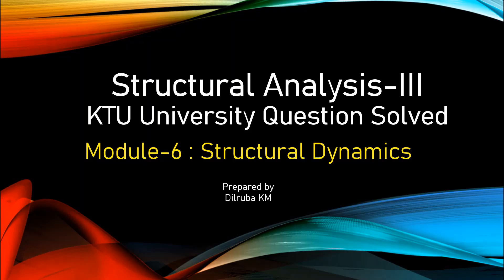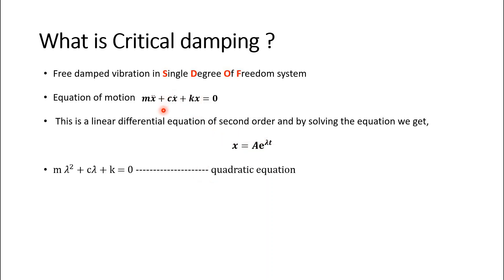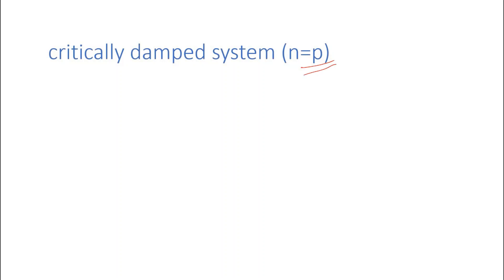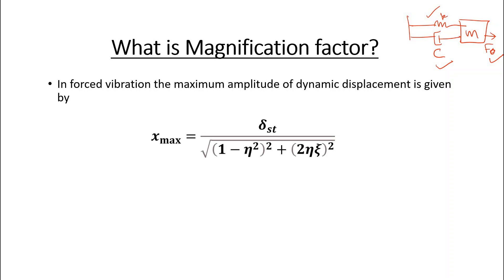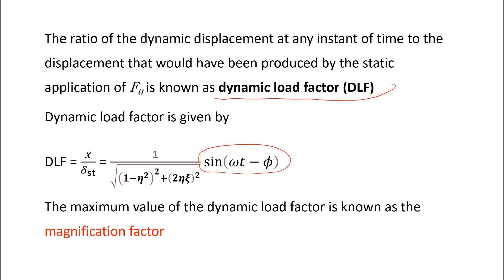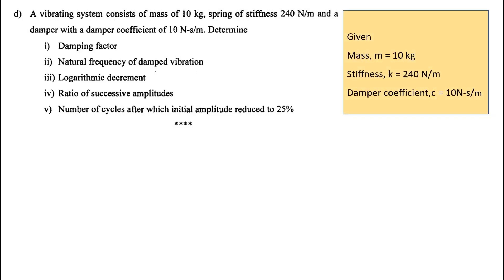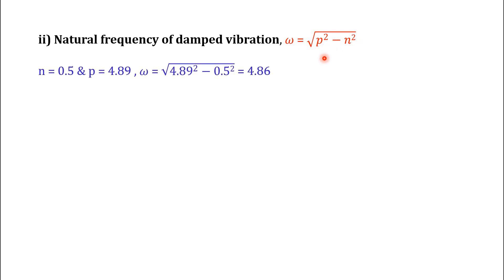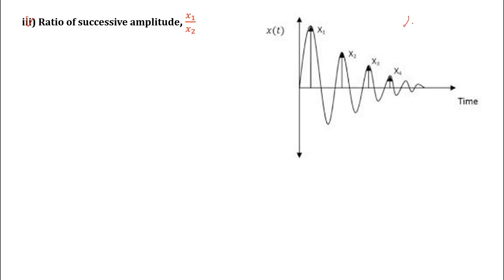SA-III: KTU Previous Year University Question - Module-6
Structural Analysis-III